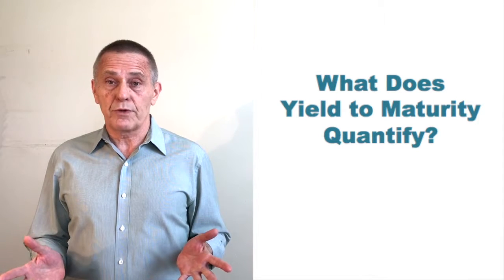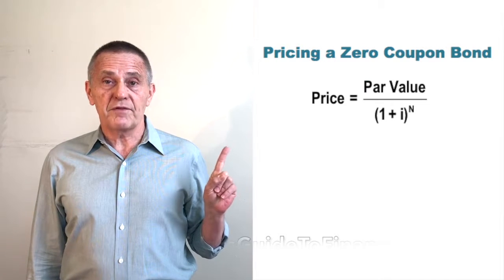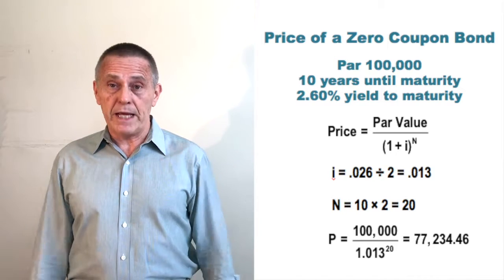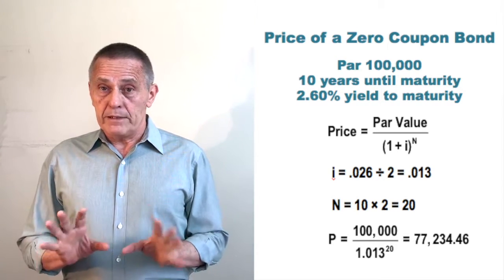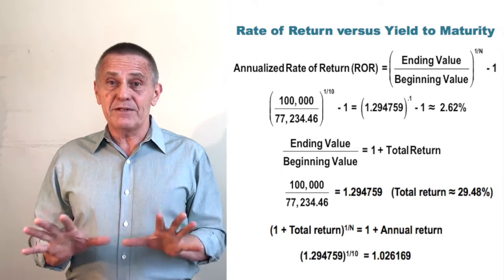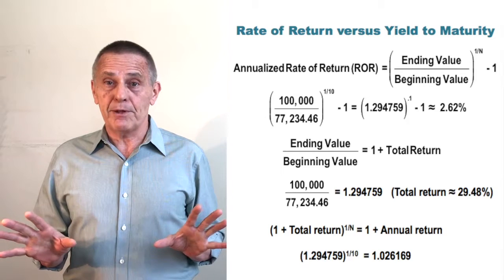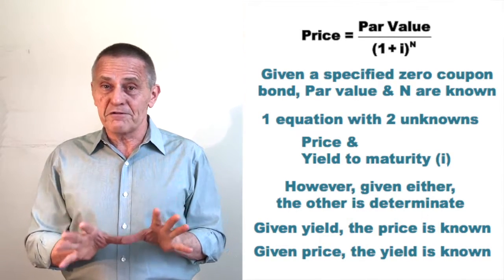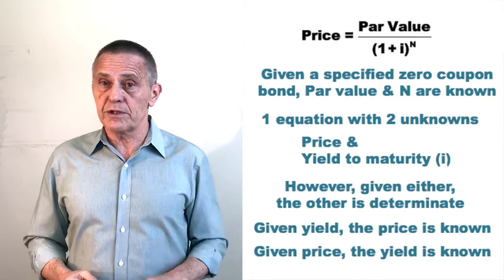Interpreting Yield to Maturity as an Expression of Value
InsidersGuideToFinance.com
This is the first in a series of videos that will be devoted to explaining how to interpret yield to maturity as an expression of bond values (or equivalently, how it quantifies the cost of a bond’s contractual cash flows until maturity). This initial presentation makes the case for this interpretation of yield to maturity using the simplest context possible, a zero coupon bond (Treasury Strip). Subsequent videos will expand the explanation to coupon bonds and how this interpretation of yield provides a better framework for comparing the relative value of different bonds as well as how the market is pricing the relative risk of different securities.